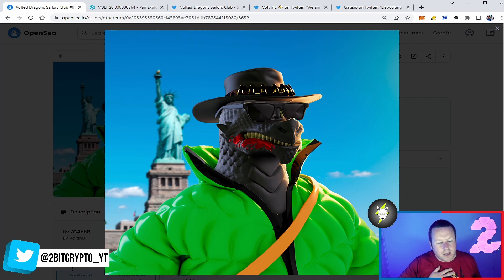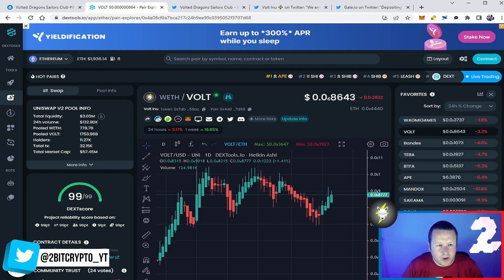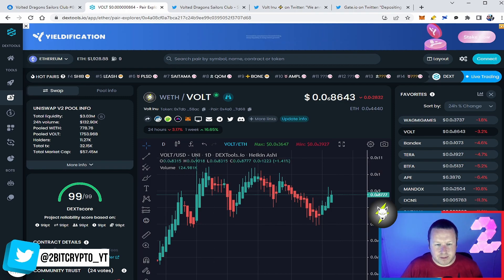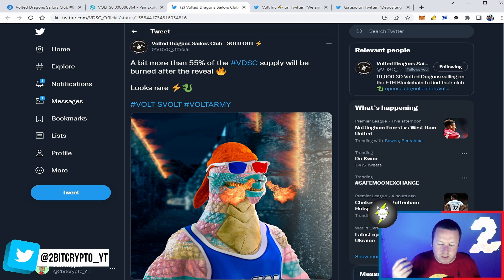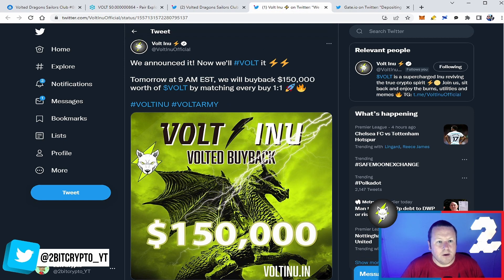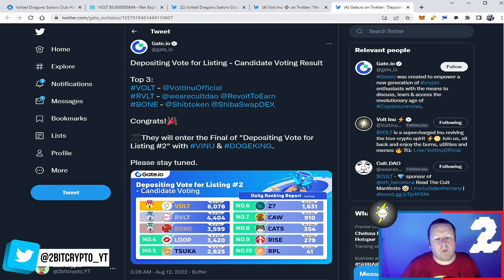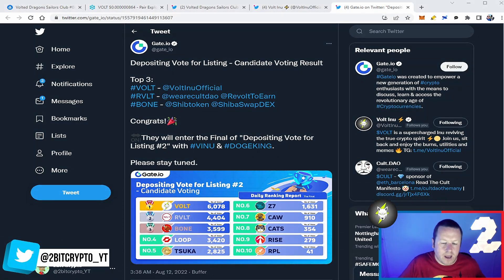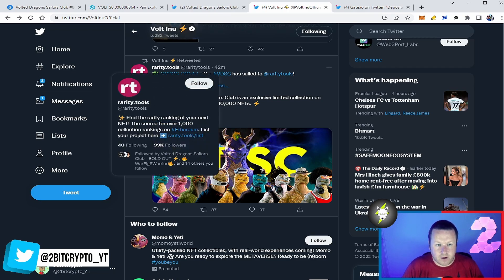VOLT INU JUST DOING IT RIGHT - VDSM NFTs INSANE POTENTIAL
The list goes on for what VOLT is doing in crypto. The new NFT collection and all the latest. Its BULLISH